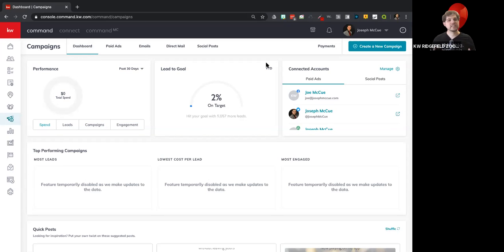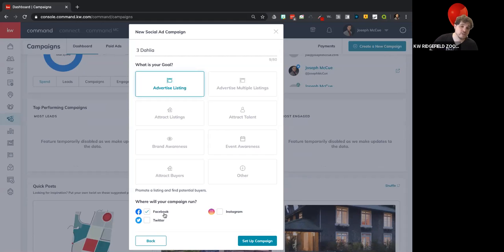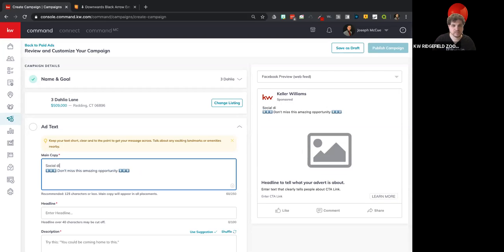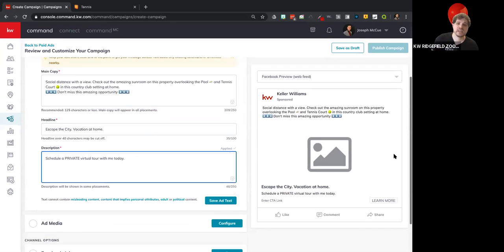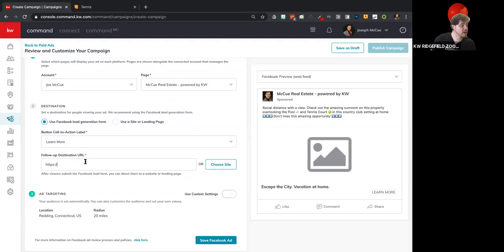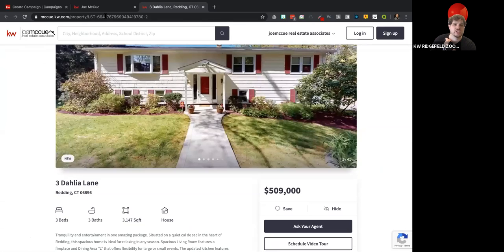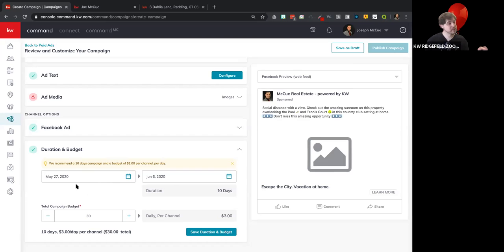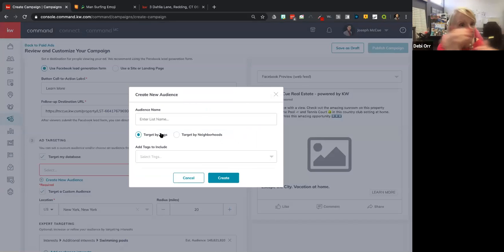Creating a FaceBook Campaign